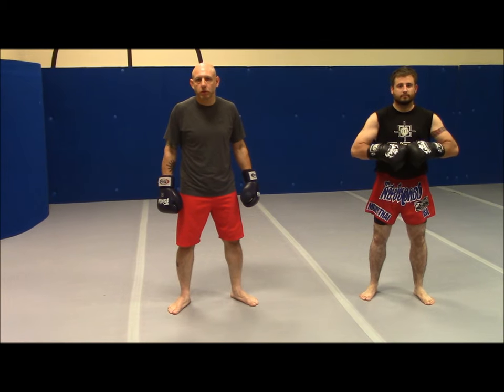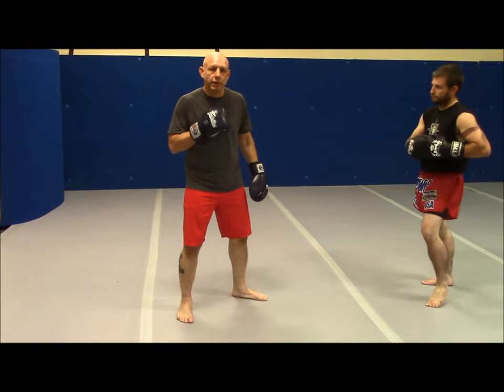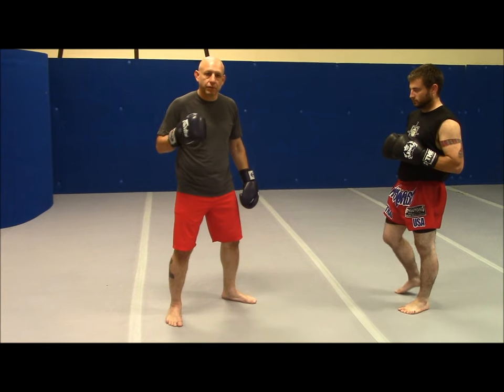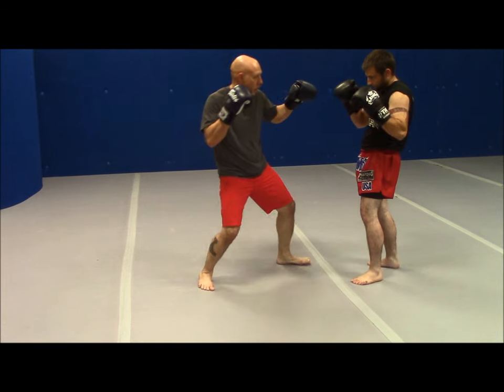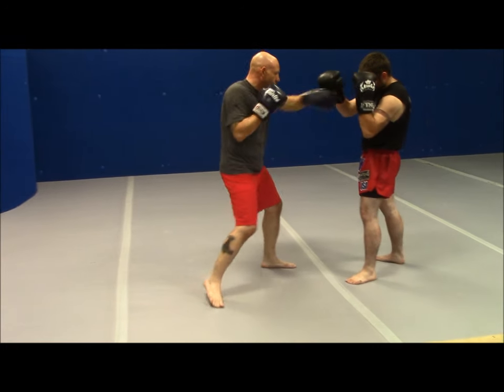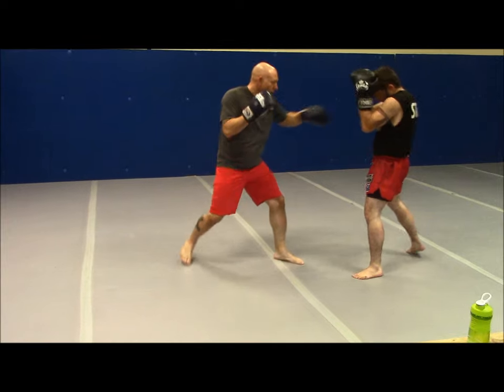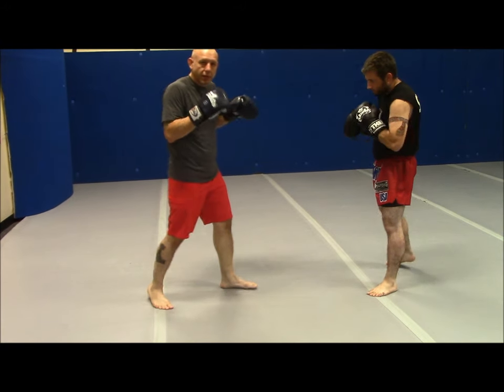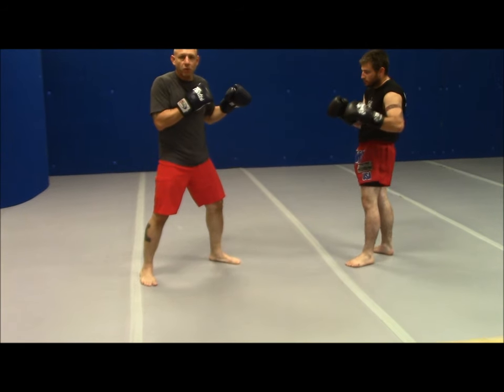Mushin Training Center Technique of the Week | Crow Hop Punch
Welcome to Mushin's technique of the week series, where we look at some of the most fundamental techniques for MMA. This week, we will be looking at the Crow Hop Punch.